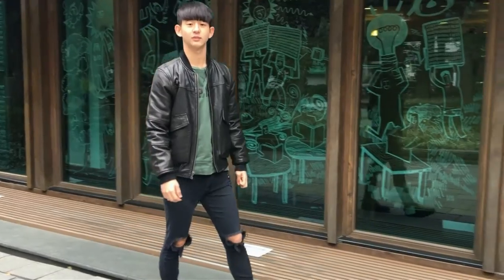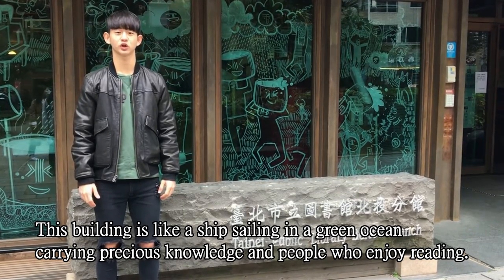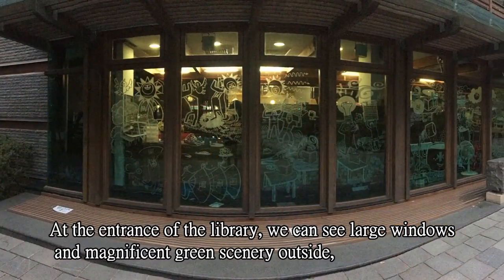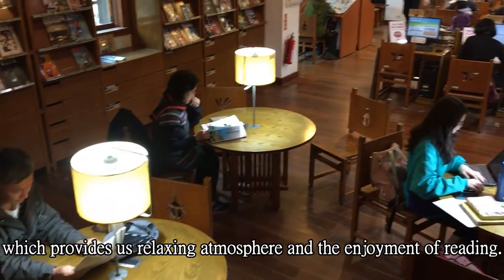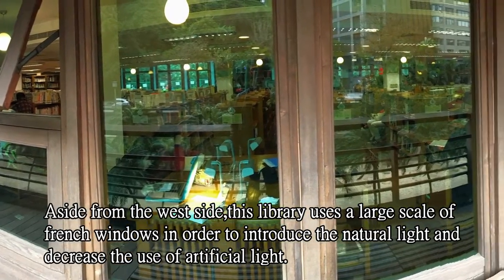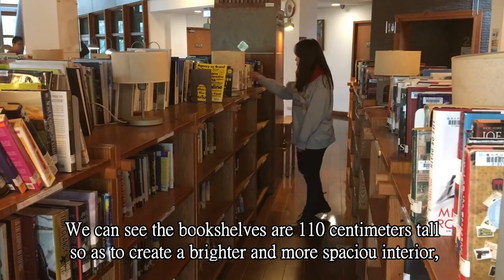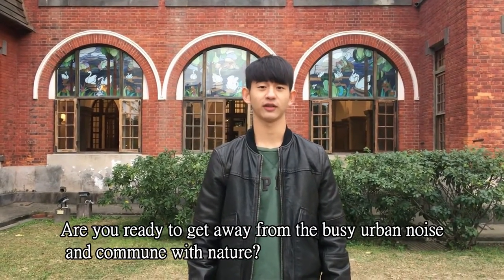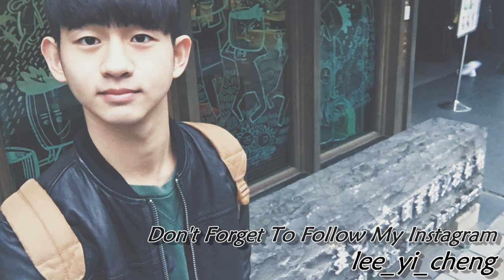北投圖書館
北投館介紹影片
台北市復興高級中學 英文特色班報告 218李奕成 Eason